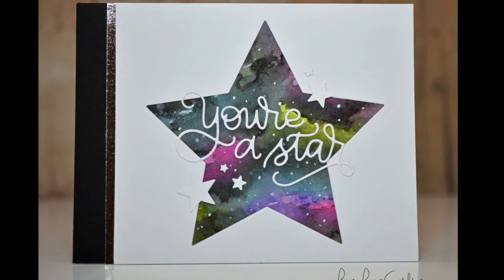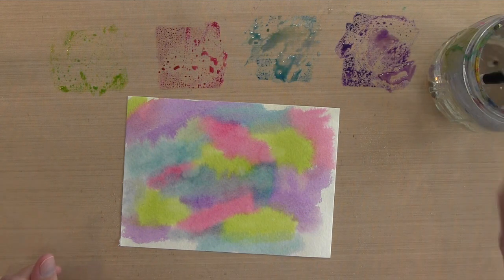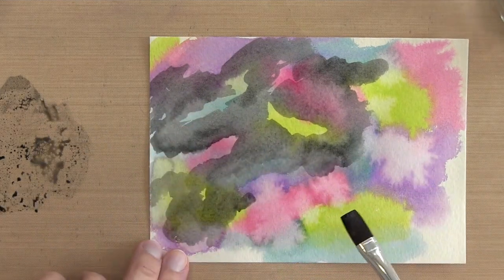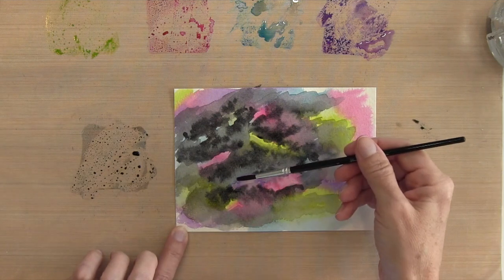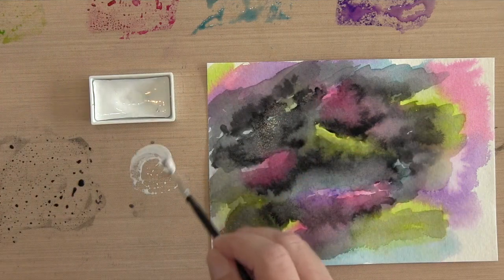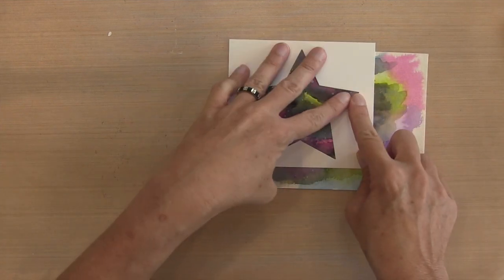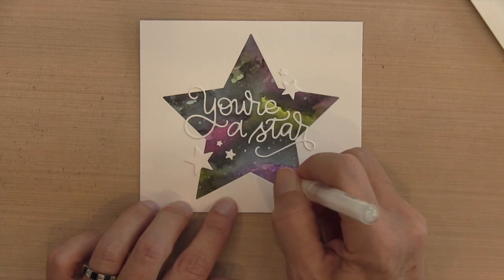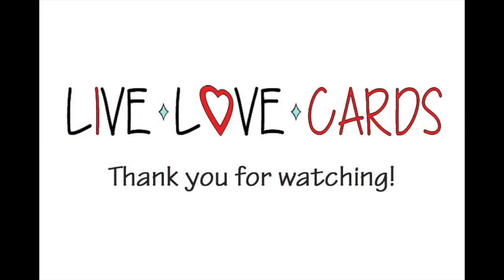Galaxy with Distress Inks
Visit my card-making blog for details and a list of supplies